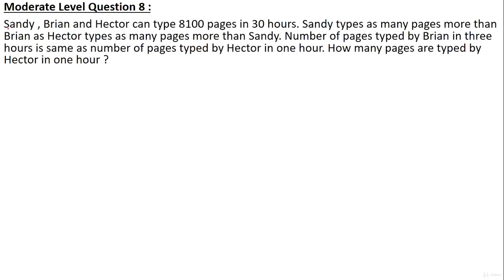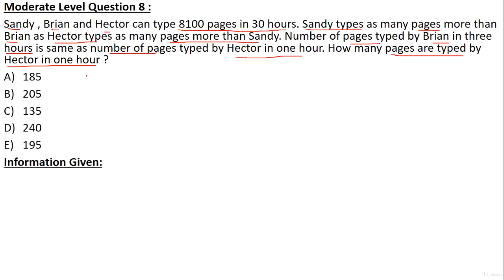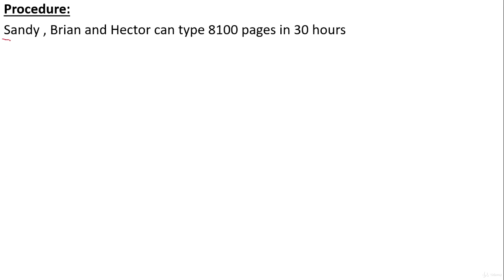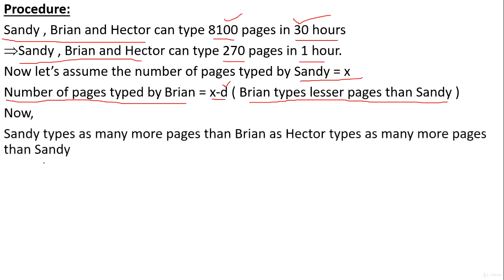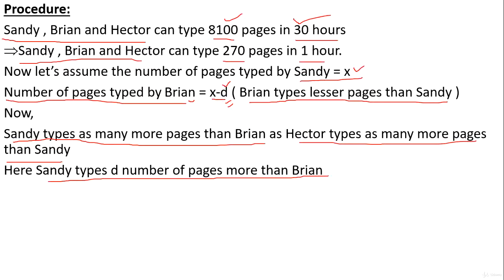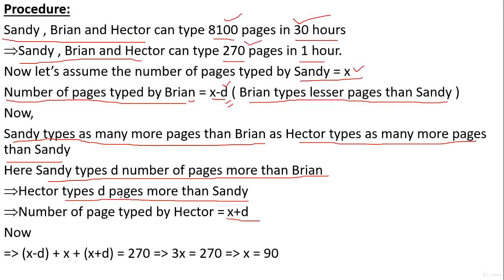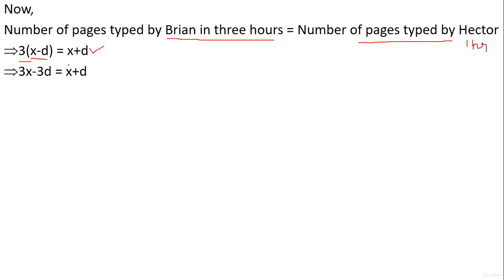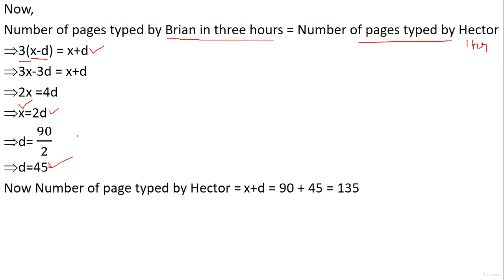8 INTERMEDIATE LEVEL QUESTION 8